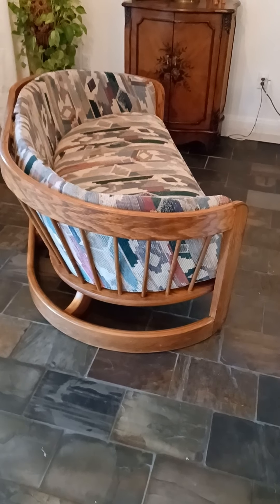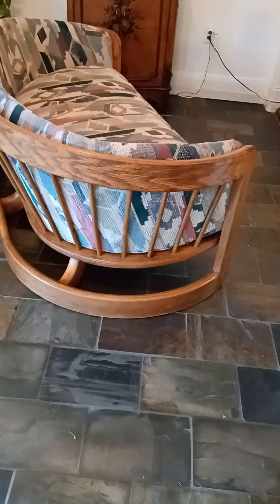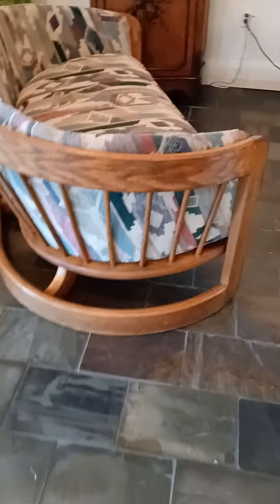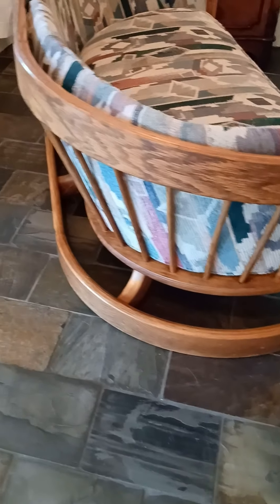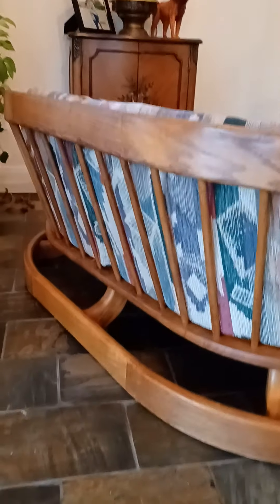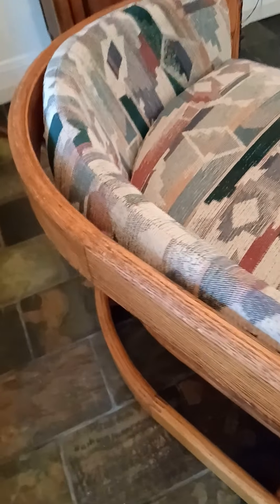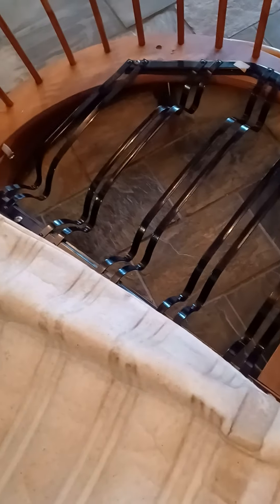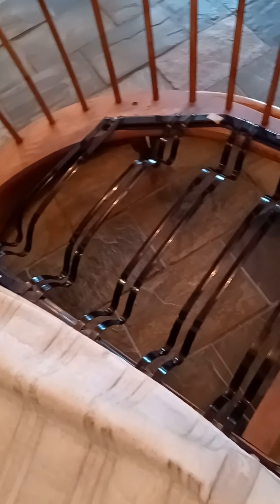MCM-Howard Oak Bentwood loveseat-For Sale